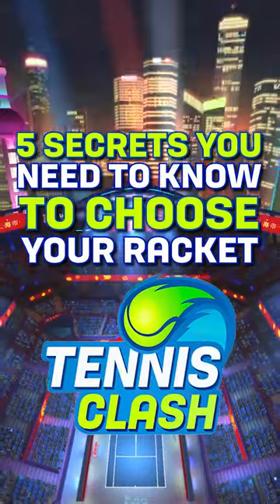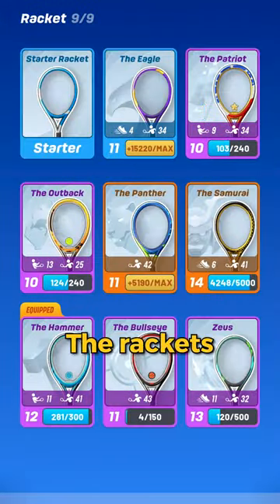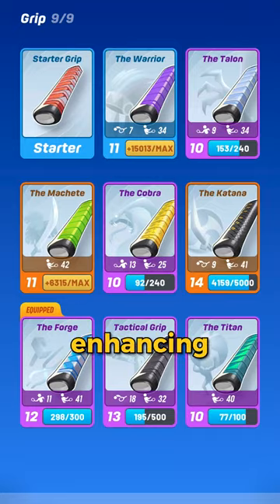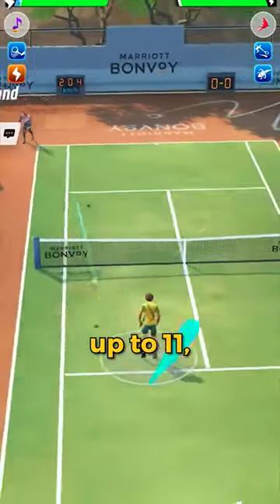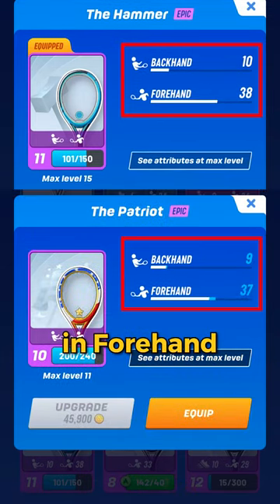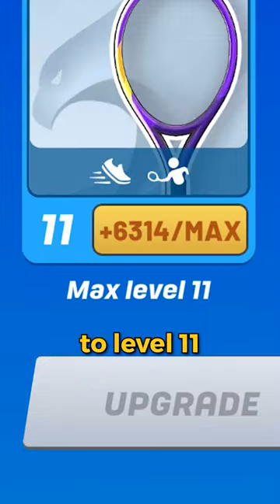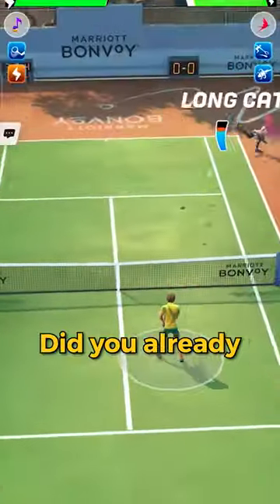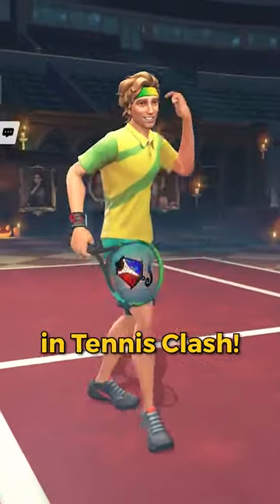5 SECRETS YOU NEED TO KNOW TO CHOOSE YOUR RACKET IN TENNIS CLASH!